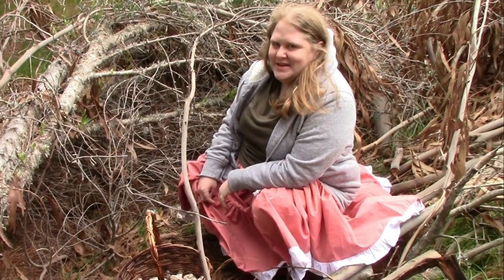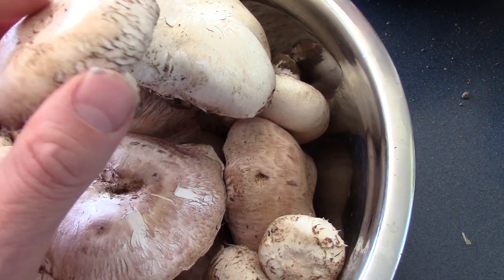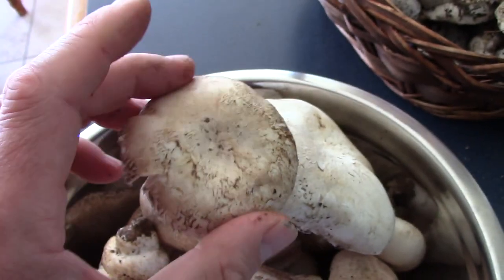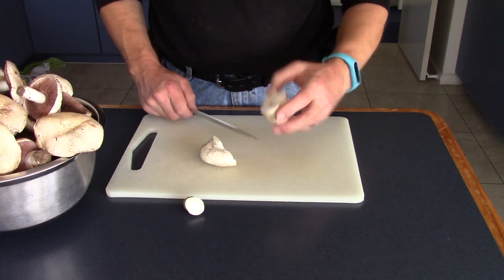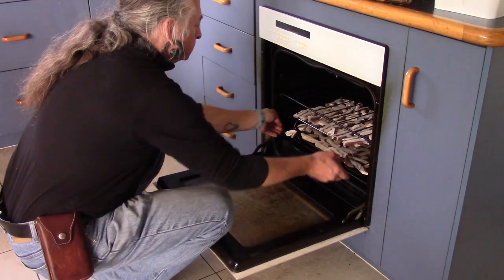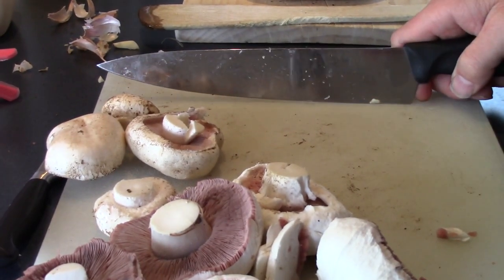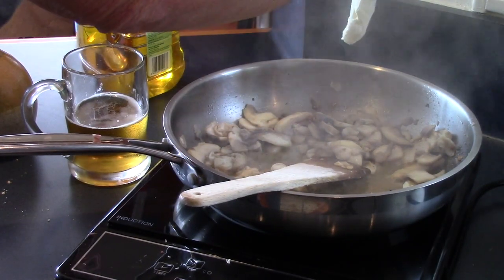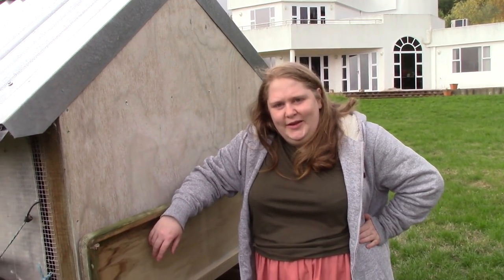Episode 51 - Being A Fun Guy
Geeko Farm produces olives, lamb, rabbit, alcohol and mushrooms. You've not heard much about the mushrooms so far. Let's fix that, and make a tasty treat while we're at it.

The oven, sadly, did not recover.